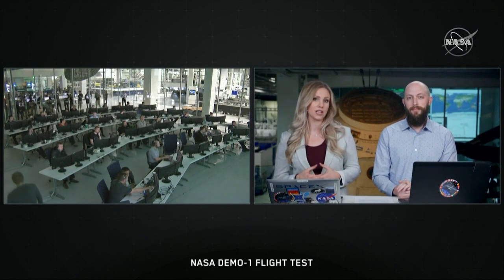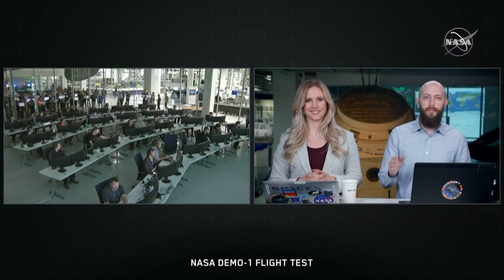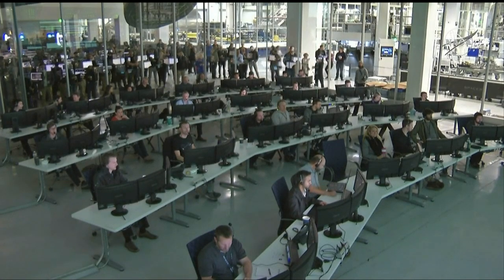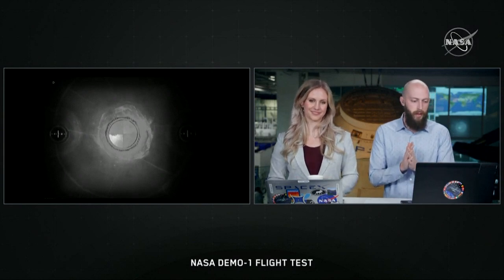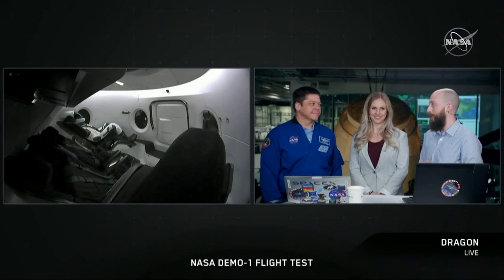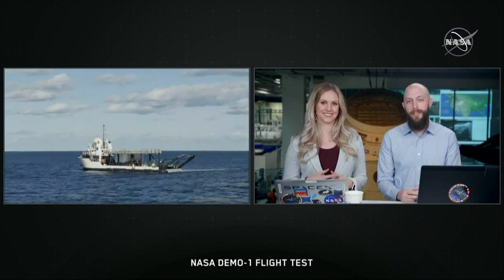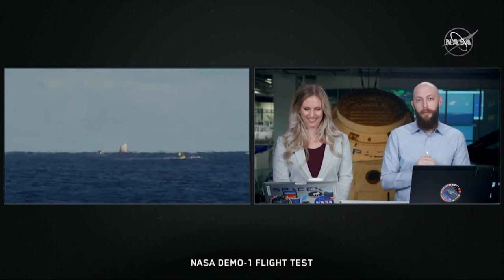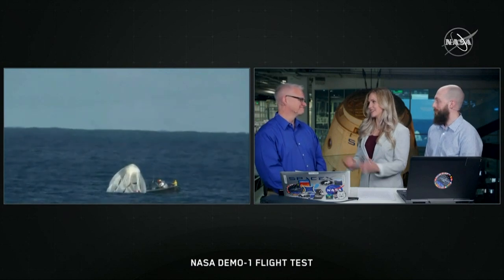Coverage Of Deorbit Burn & Splashdown Of SpaceX/Crew Dragon Spacecraft | TIME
Watch coverage of the deorbit burn and splashdown of the SpaceX/Crew Dragon Spacecraft to complete Demonstration Mission-1.

Get closer to the world of entertainment and celebrity news as TIME gives you access and insight on the people who make what you watch, read and share.

Money helps you learn how to spend and invest your money. Find advice and guidance you can count on from how to negotiate, how to save and everything in between.

Find out more about the latest developments in science and technology as TIME’s access brings you to the ideas and people changing our world.

Let TIME show you everything you need to know about drones, autonomous cars, smart devices and the latest inventions which are shaping industries and our way of living

Stay up to date on breaking news from around the world through TIME’s trusted reporting, insight and access

ABOUT TIME
TIME brings unparalleled insight, access and authority to the news. A 24/7 news publication with nearly a century of experience, TIME’s coverage shapes how we understand our world. Subscribe for daily news, interviews, science, technology, politics, health, entertainment, and business updates, as well as exclusive videos from TIME’s Person of the Year, TIME 100 and more created by TIME’s acclaimed writers, producers and editors.